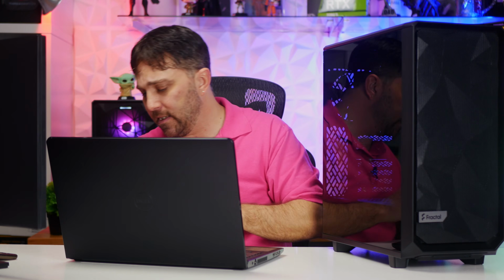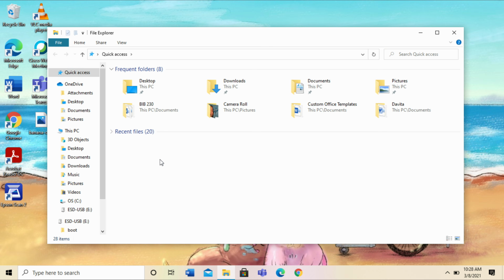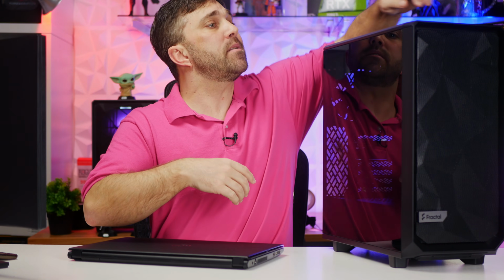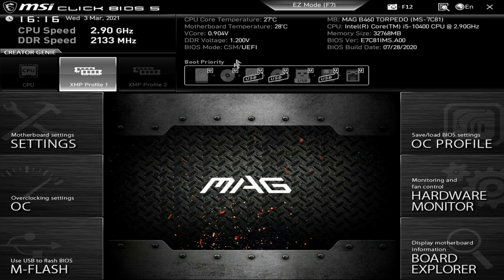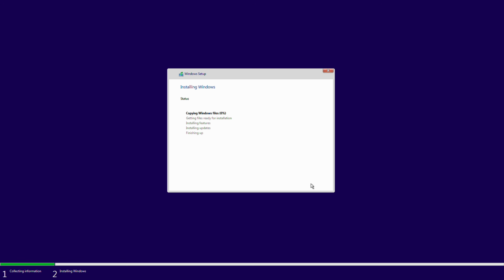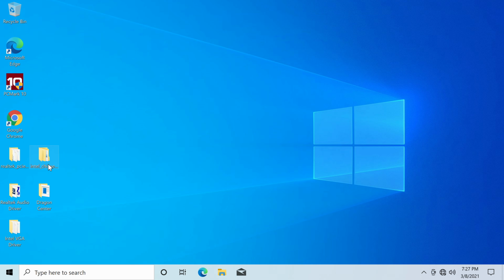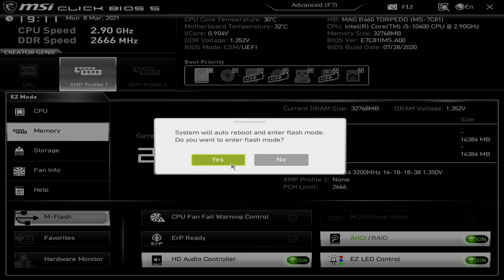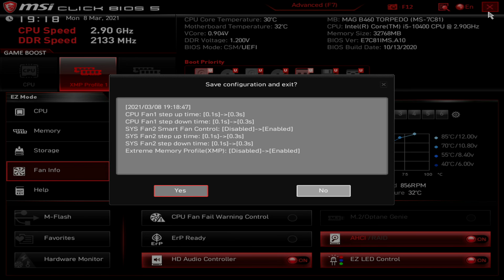You Built it! Now What? New PC Setup Guide.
In this video I'm going to show you step-by-step what to do once you add that last component into your brand new PC build, to get the system up and running. I'll show you how to update the BIOS and what settings to change in the UEFI, how to create a windows media installation USB drive, how to install and update window, and how to download and install all the necessary drivers and utilities for your computer.

Timecodes:
0:00 - Opener
0:24 - Intro and Agenda
1:07 - Stuff you Need
1:52 - Creating a Windows Installation USB
3:22 - Downloading Required Drivers
4:43 - Initial Boot and UEFI Settings
6:45 - Installing Windows 10
8:44 - Installing Drivers
9:55 - Updating Windows
10:07 - Update BIOS and more UEFI Settings
12:19 - Conclusion